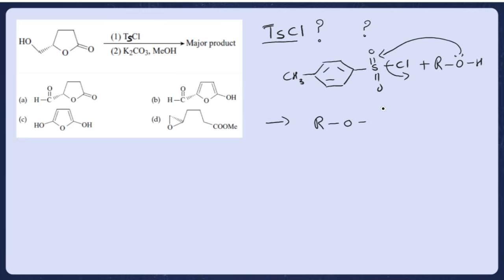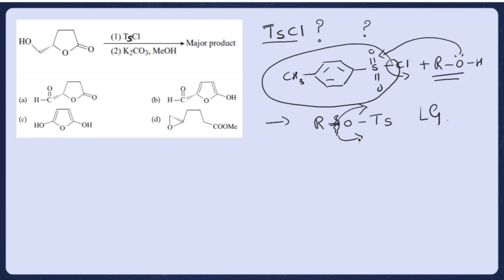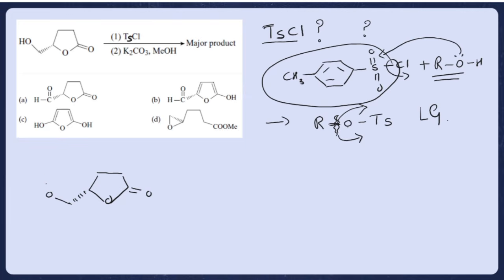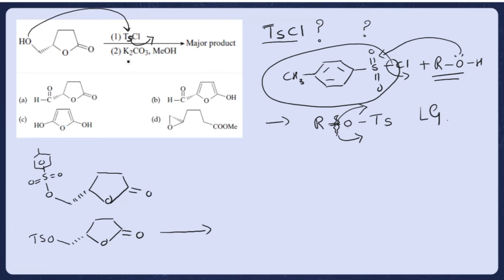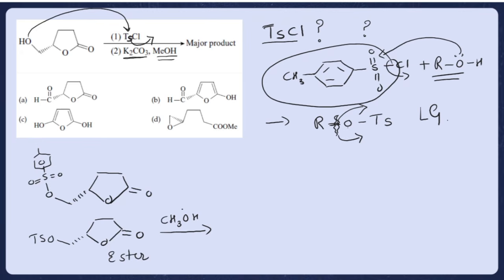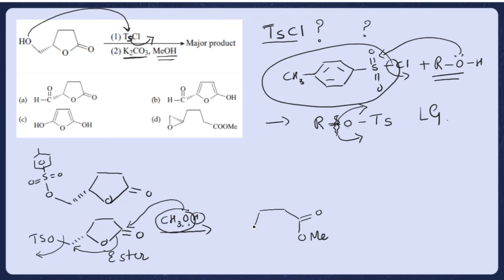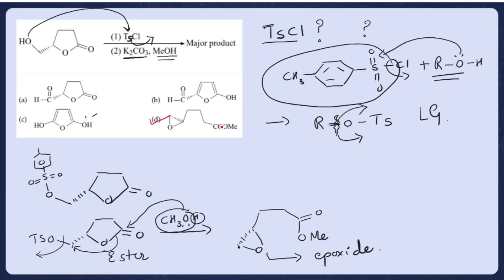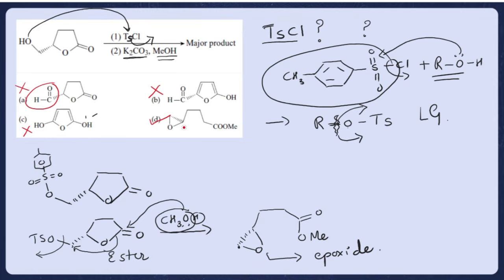IIT-JEE Question: Tosylchloride (TsCl) reagent with alcohol to form an epoxide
In this video I have solved a question to explain function of tosylchloride (toluene sulphonyl chloride).
Watch the complete video and solve bonus question at the end.